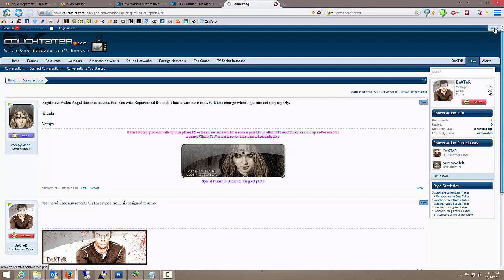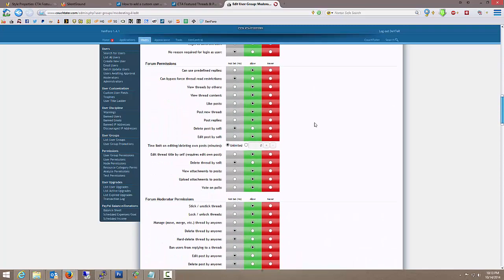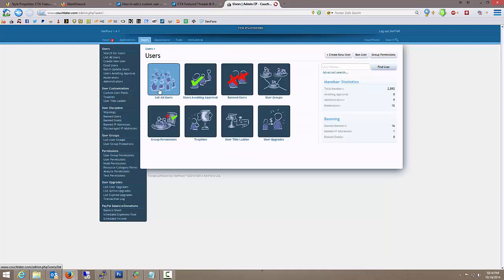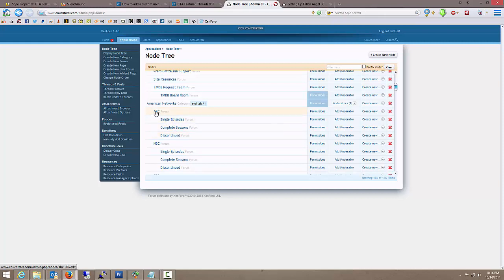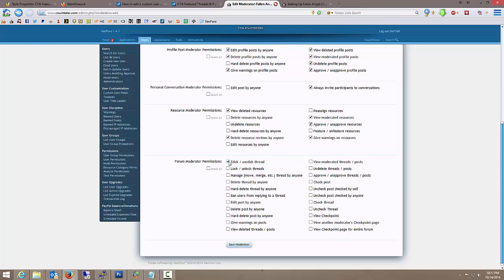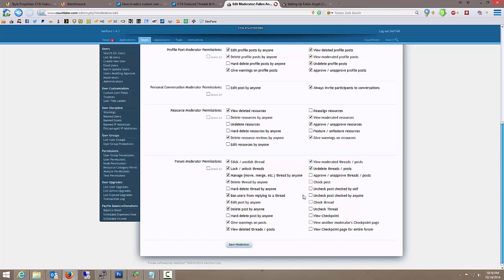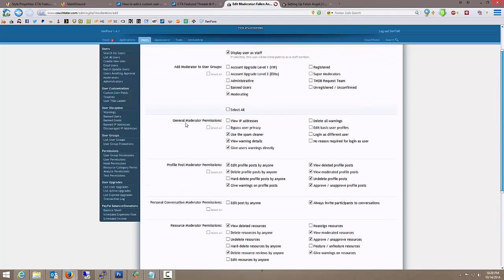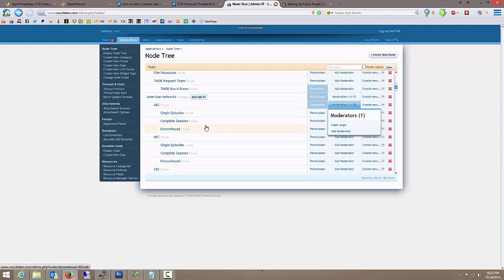Setting Moderator Permissions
How to properly set up moderator permissions on Xenforo